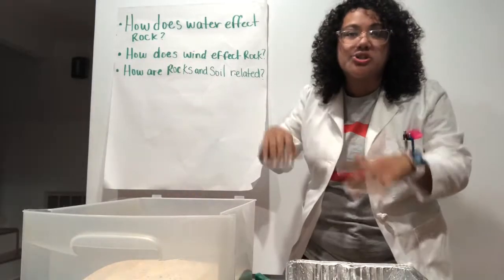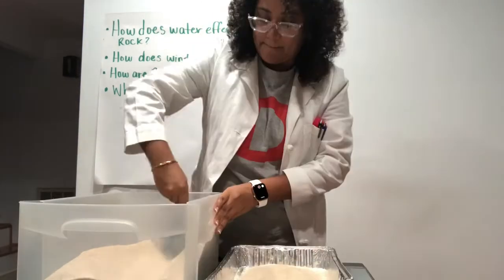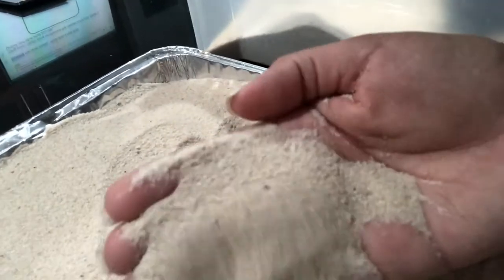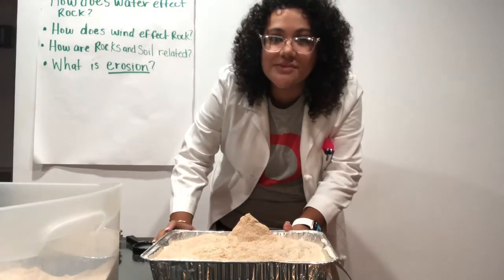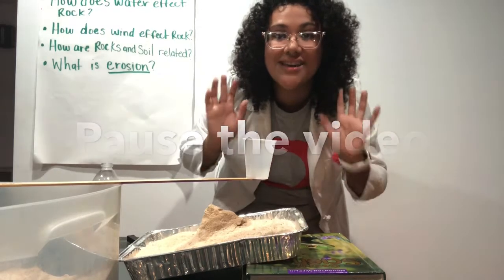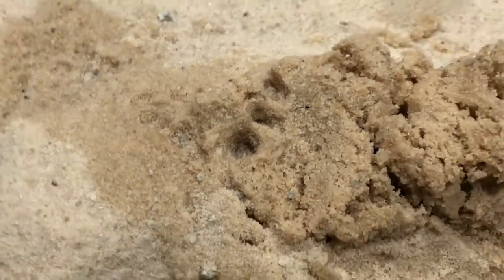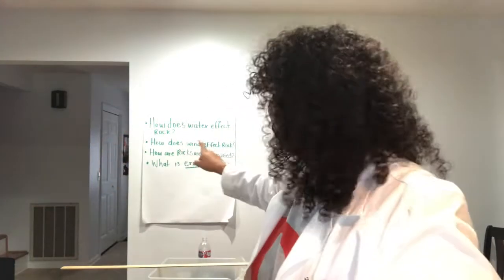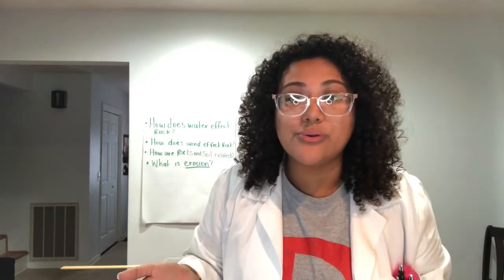Erosion and Weathering Experiment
Today with Ms. Gante you will be observing another experiment. Make sure you have your pencil and science journal ready. This experiment is going to introduce erosion and weathering.